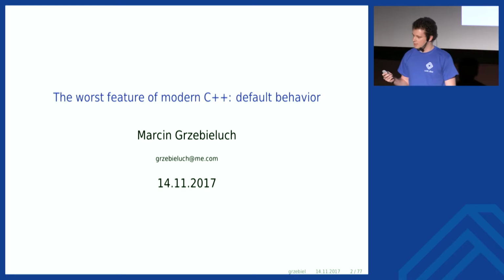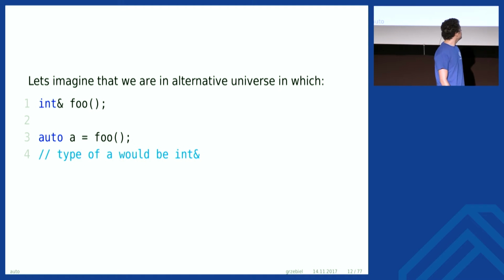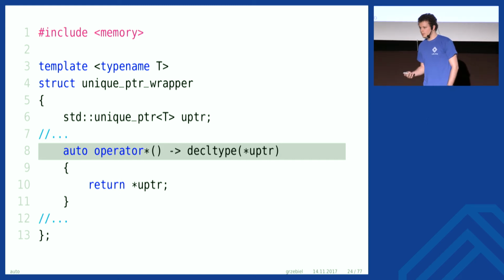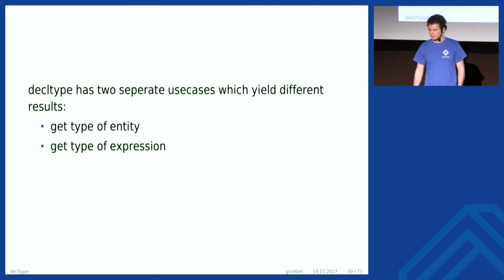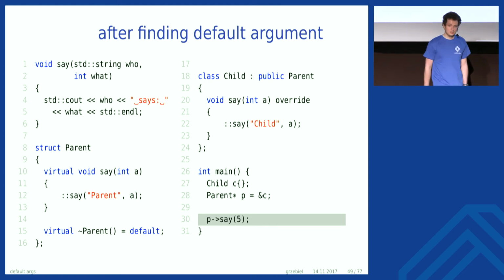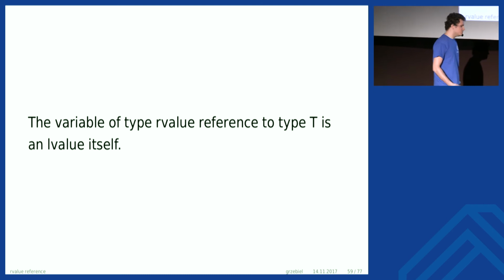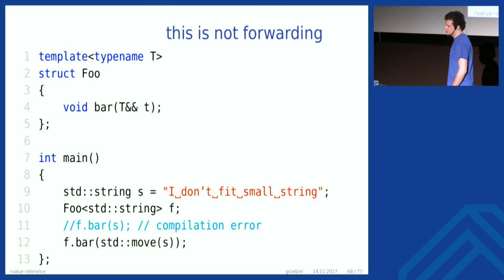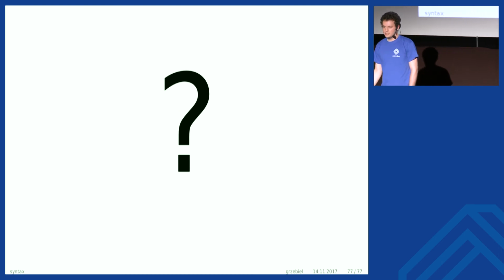code::dive 2017 – Marcin Grzebieluch – The worst feature of modern C++: default behaviour